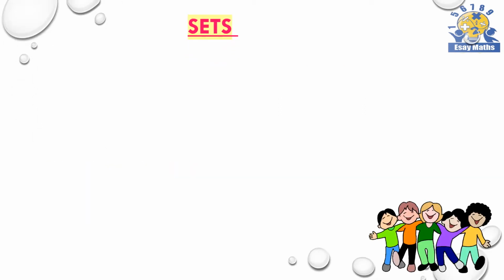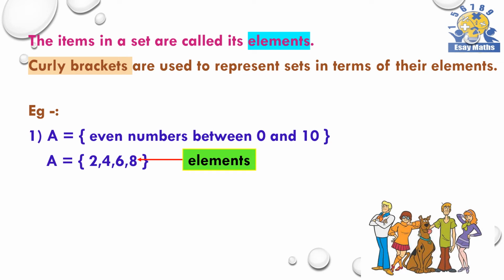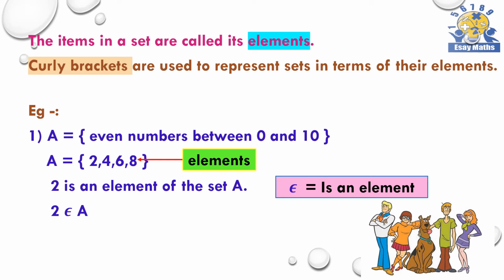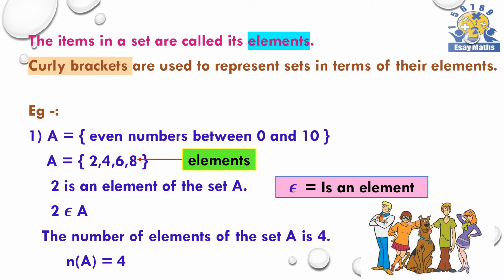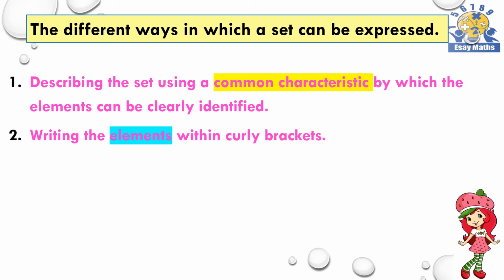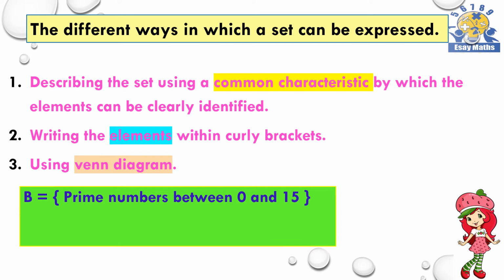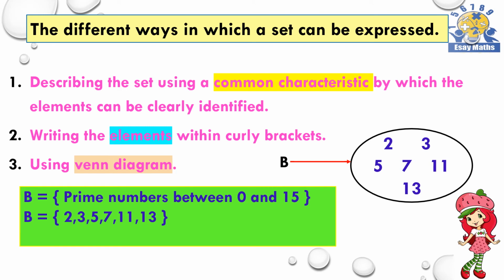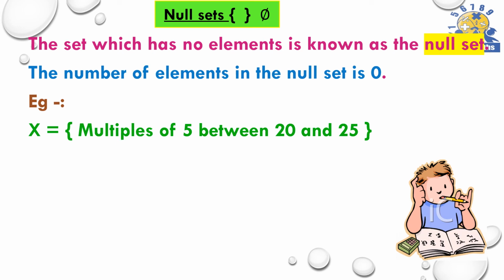SETS( Grade 9 - Mathematics )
This is the first video of the lesson Sets which is relavent to the third term of the local syllabus in English medium.